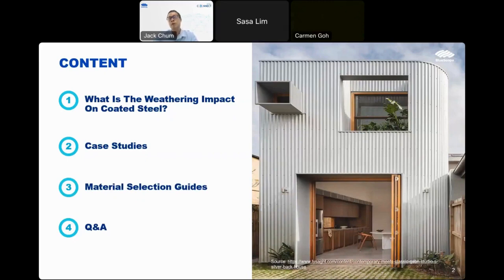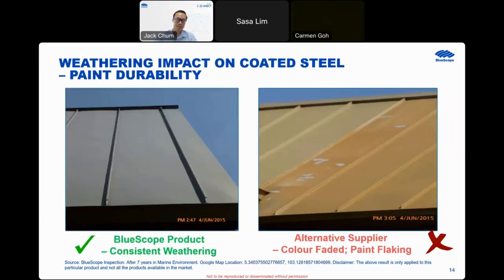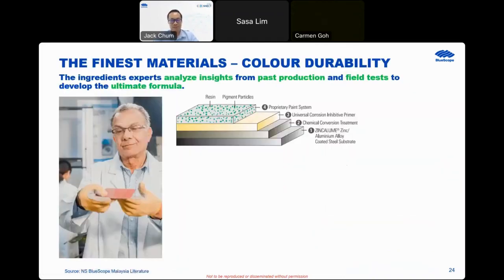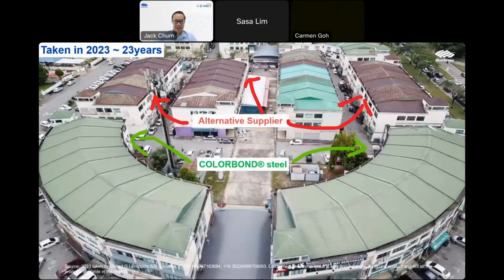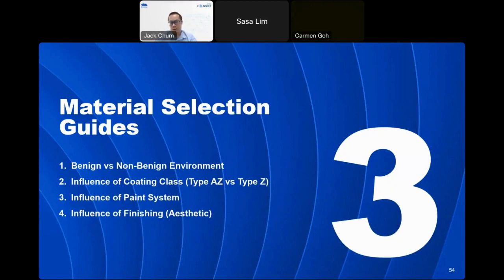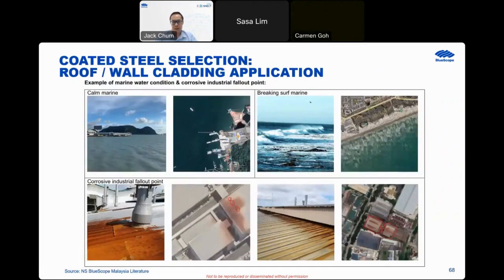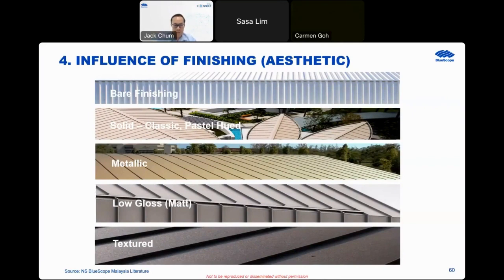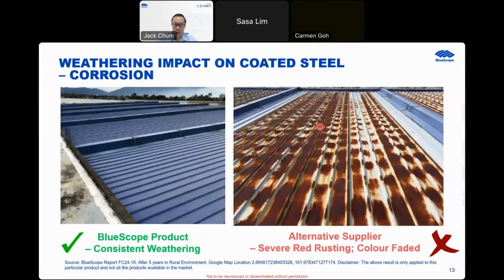[Steel Connect] Resilience through Time: Exploring the Weathering Impact on Coated Steel Performance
Resilience through Time: Exploring the Weathering Impact on Coated Steel Performance and Architectures’ Cladding through Malaysia Case Studies

In a landscape offering a myriad of choices, architects, designers, and building professionals face the crucial task of selecting the right material to withstand the challenges posed by the rigorous Malaysian climate.
Join us in Steel Connect Webinar Episode 30th as our coated steel industry expert delves into the essential factors influencing the weathering performance of coated steel. From raw material selection and manufacturing processes to understanding the latest technological enhancements and interpreting warranties offered by manufacturers, we'll explore the critical tests, specifications, and certifications that ensure reliable steel performance. Through a compelling array of case studies spanning over 20 years in Malaysia, we'll dissect the real-world impact of weathering on coated steel conditions and the potential implications on building performance.

This sharing promises a captivating exploration of the intersection between coated steel performance, the impact of weathering, and how you can equip yourself with the knowledge for informed decisions that enhance your architectural needs and fit the building requirements for years to come.